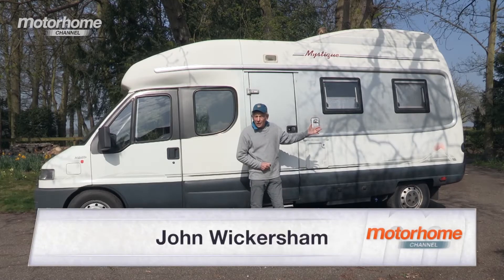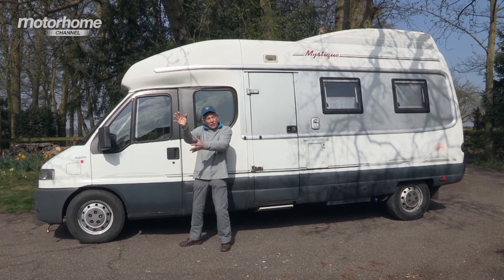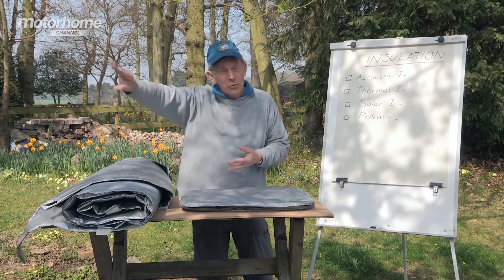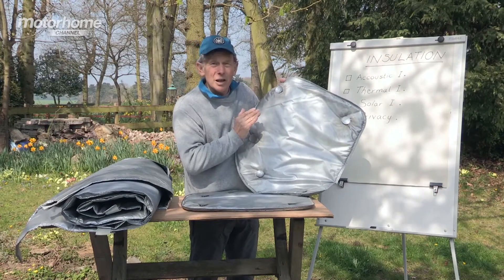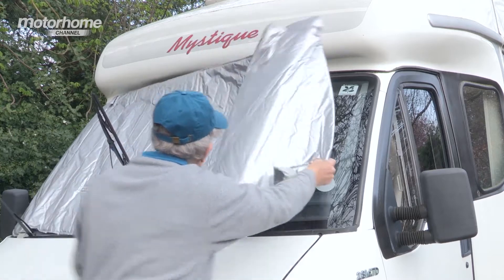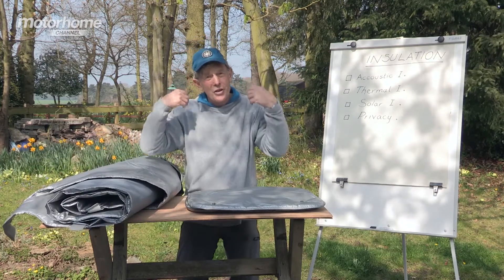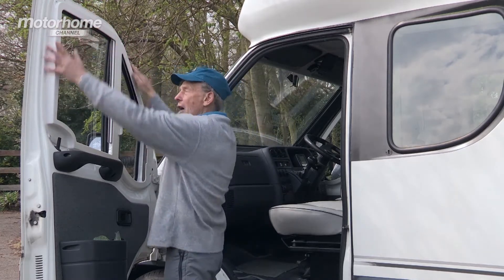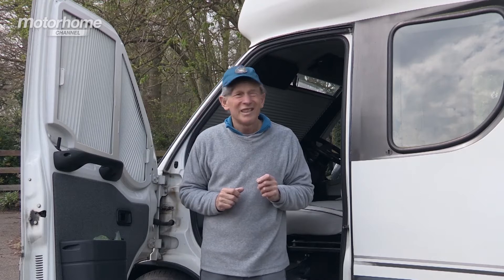MHC S04E45 EDITORIAL - Insulation